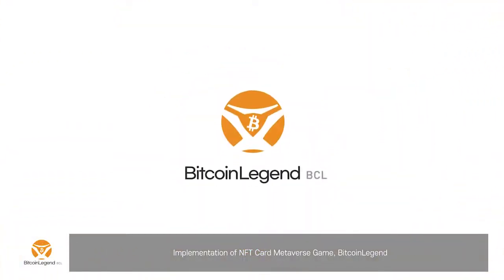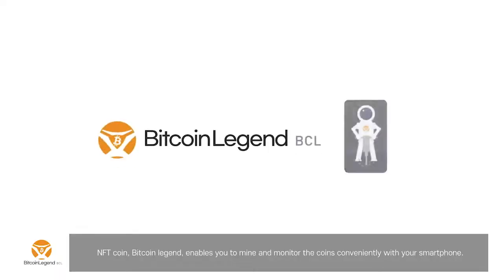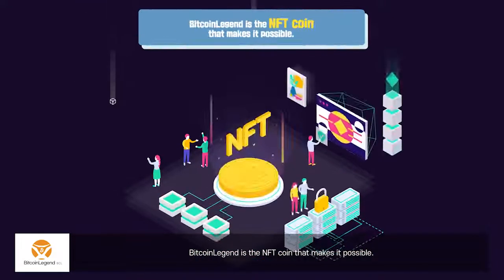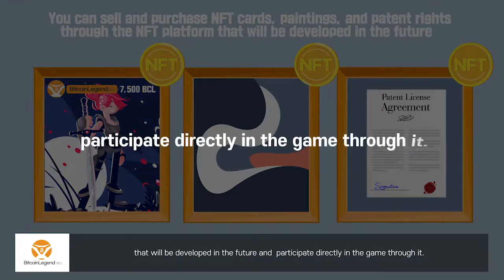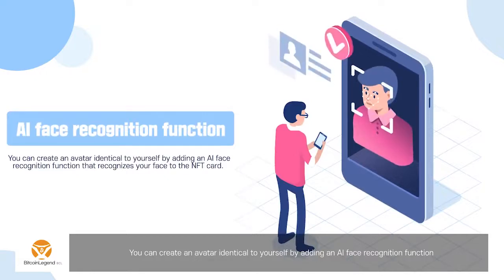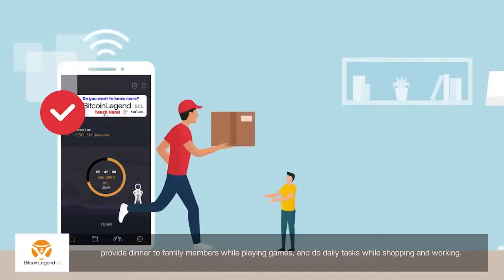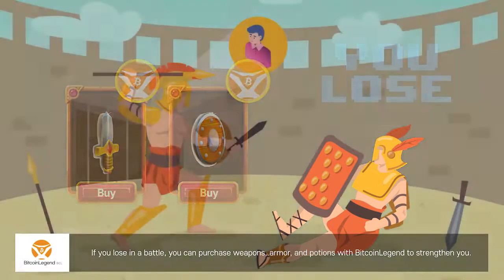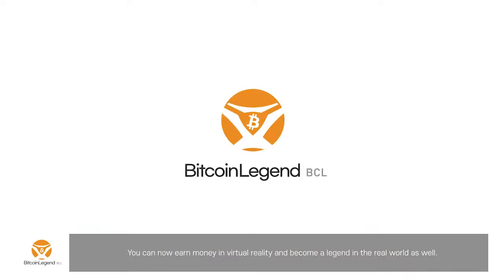Bitcoinlegend : Free MINING & Metaverse Gaming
Airdrop quantity : 10,000,000BCL

Airdrop rules
BCL will end the community airdrop at 10:00 (UTC+8) on February 28, 2022.

Community users can participate in ther airdrop by installing BitcoinLegend App.
Mining must be done at least until the end of the airdrop. The inital amount of airdrop is 50 BCL.
The airdrop is completely free, and the airdrop rewards will be distributed to mining app after the airdrop is over.

Invitation rules
Users can get additional BCL token rewards by inviting friends to participate in the airdrop.
You can get 50 BCL tokens for each friend you invite. You can invite up to 50 friends, and get up 2,500 BCL tokens.
The quantity for airdrop is limited, and BCL issuance is small.

Invite Team
+ 50 BCL/User ⅹ 0.75 USD ▶ 37.5 USDT
+ 50 BCL/User ⅹ Max. 50 Users =2,500 BCL ▶ 1,875 USDT
+@25% minining count of Invited User

BitcoinLegend is not mining app but also metaverse game with a Hero NFT card inspired by Marvel's Avengers.
Large-scale airdrop and pre-sale were Live.

☆Join BitcoinLegend to get 10 BCL for free.
Recommended code : 63nfmi3mq2w